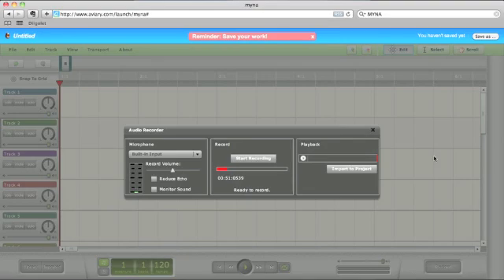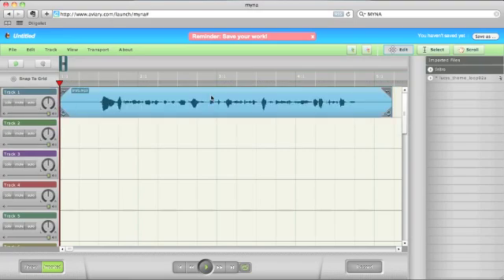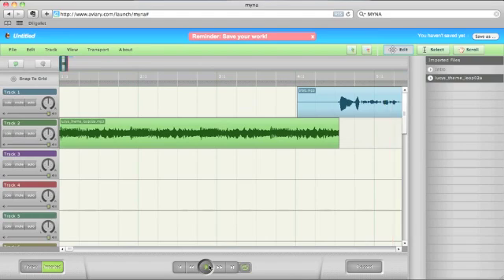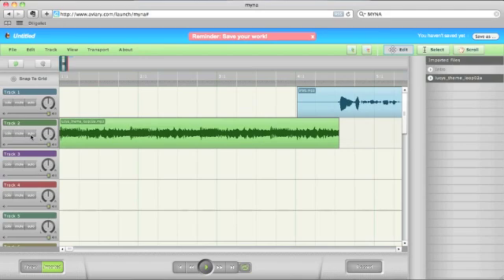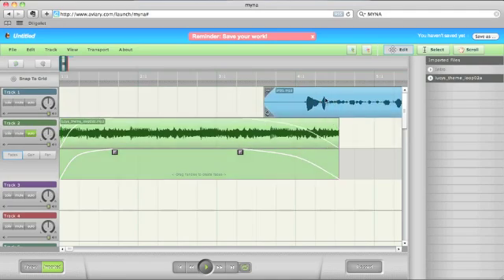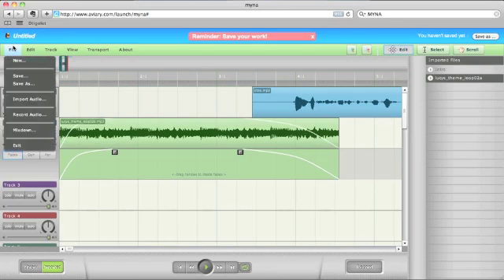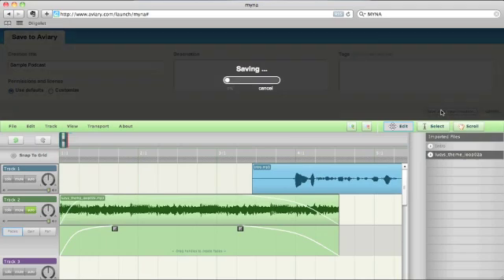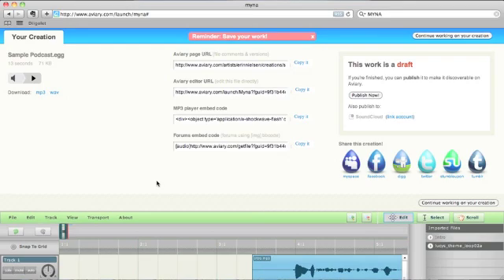Aviary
This screencast goes through the very basics of putting together a short podcast with the web-based sound editing application Myna.